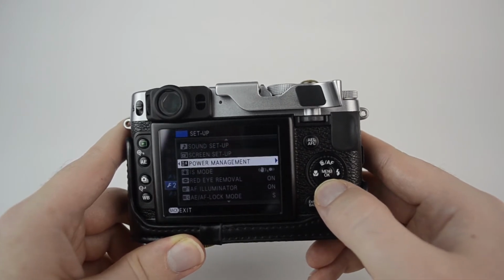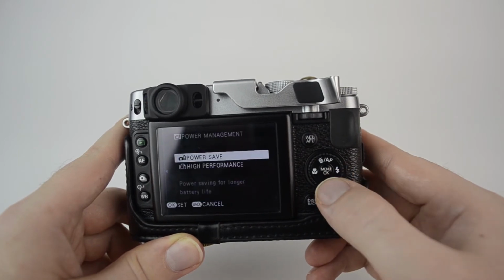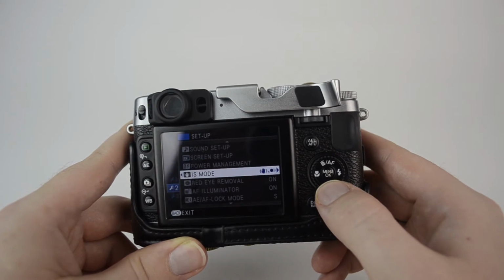Fuji X20 Menu and Play Menu Options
Fuji X20 Leather Case: